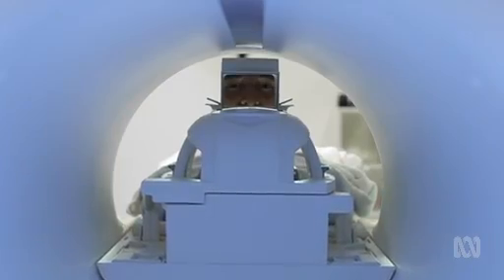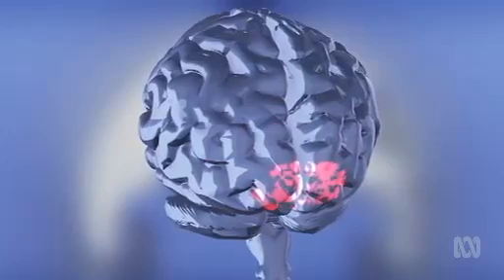Catalyst ECHOLOCATION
The blind man leading the blind to see - how echolocation is redefining our understanding of vision. Daniel Kish is blind but his ability to "see using sound" is remarkable. His use of echolocation to effortlessly get around using mouth clicks has earned him the nickname "Batman". Now researchers are getting a clearer picture on the way his brain turns sounds into images and it's redefining our understanding of vision.